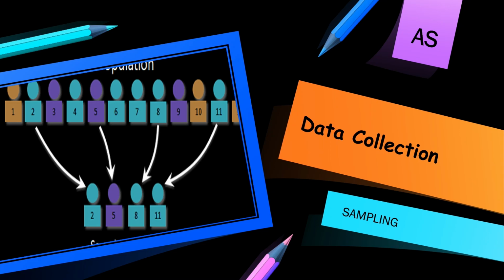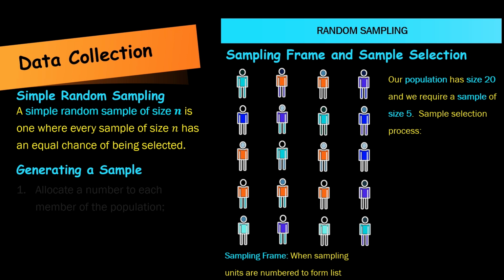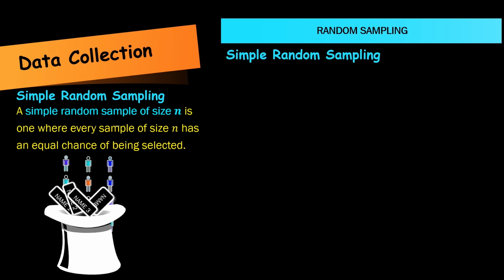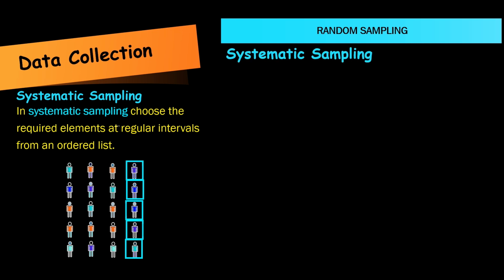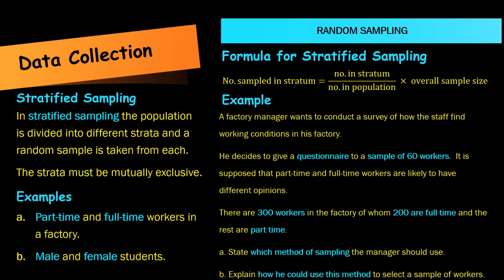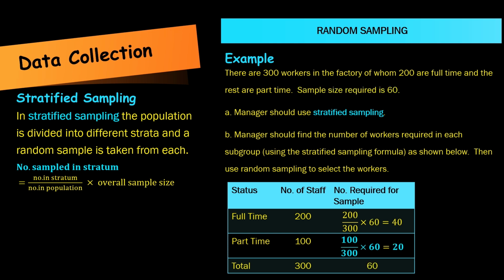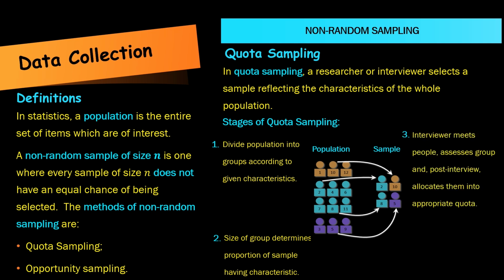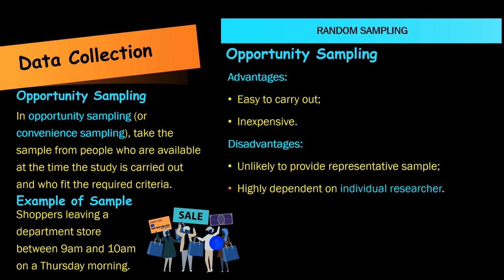Sampling | Statistics 1 | Maths A Level and AS Level | Dark Mode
In this session we understand the advantages and disadvantages of various sampling methods:
* systematic sampling;
* stratified sampling;
* quota sampling and
* opportunity sampling.

Timecodes
0:00 - Intro
0:05 - Objectives
0:28 - Population, random sampling, representative, bias
0:56 - Simple random sampling
3:28 - Lottery sampling
5:32 - Systematic sampling
7:48 - Stratified sampling
13:20 - Quota sampling
15:53 - Opportunity sampling
16:54 - Recap and Conclusion